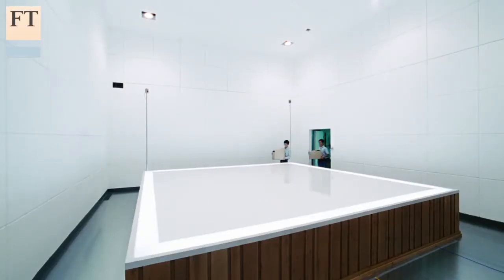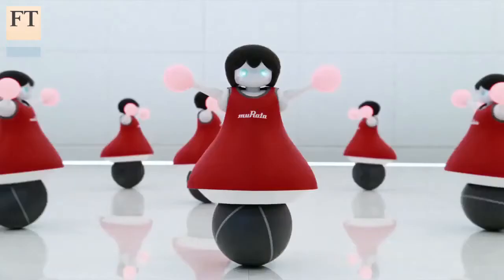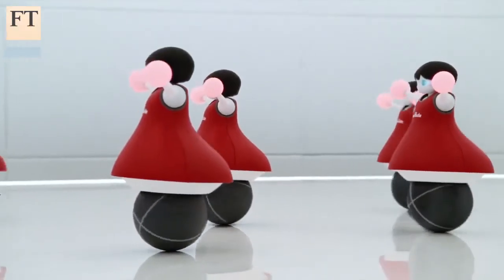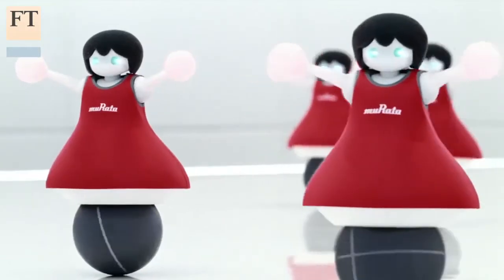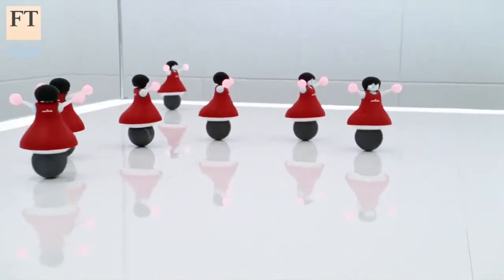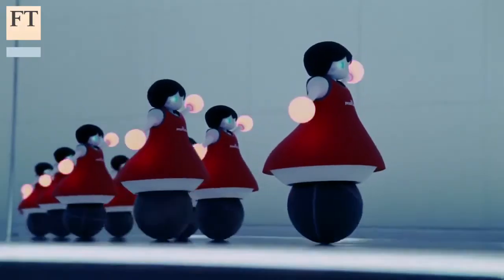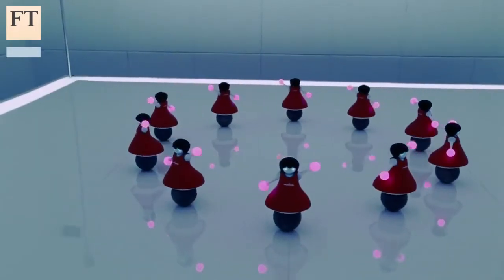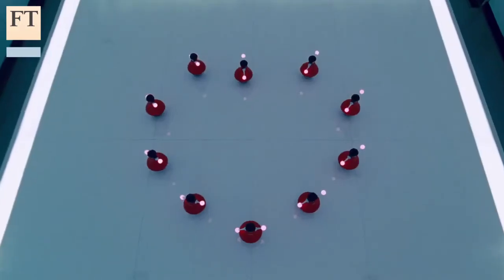Dancing cheerleader robots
Murata Manufacturing has packed gyroscopic sensors, ultrasonic microphones and other communication technologies into these compact girl robots in red dresses to showcase what the company can do. The FT's Kana Inagaki looks at the latest mascot-like gadget to come out of Japan.